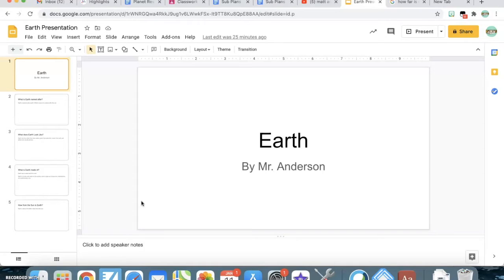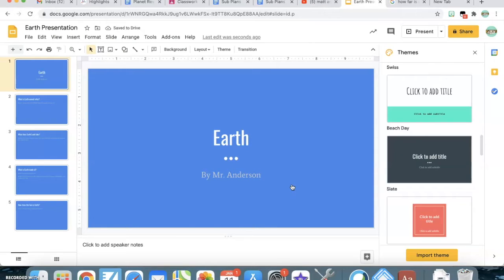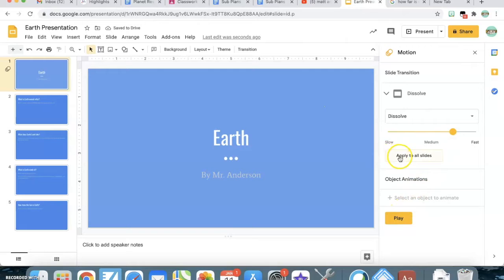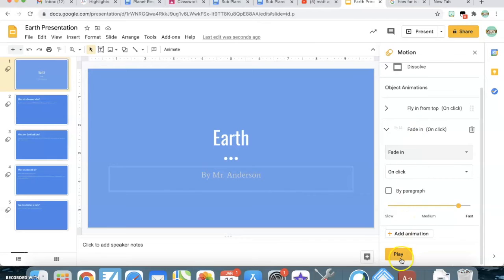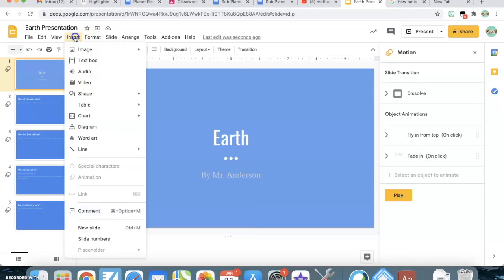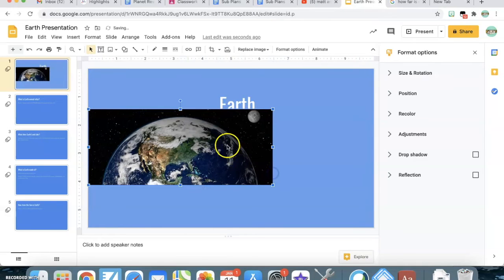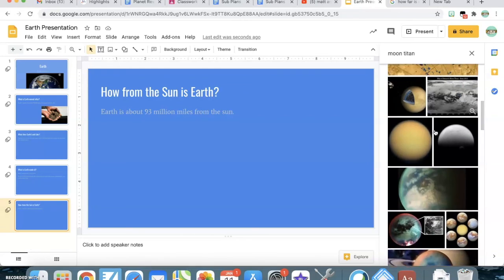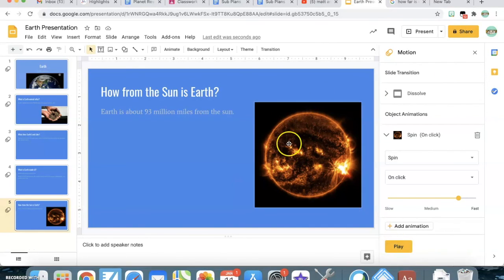Editing Google slides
How to change theme, backgrounds, add transitions, and animations.